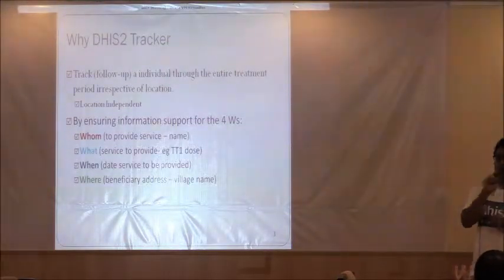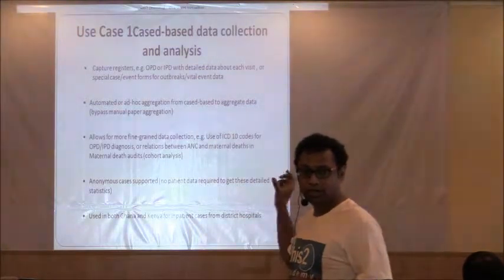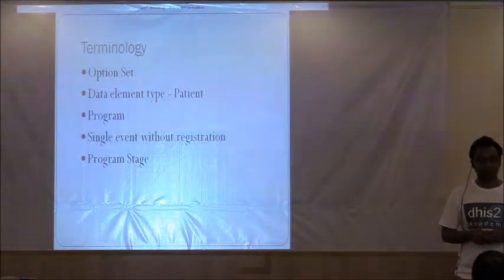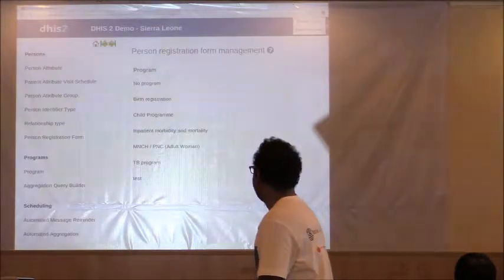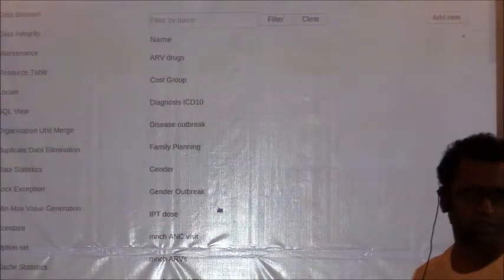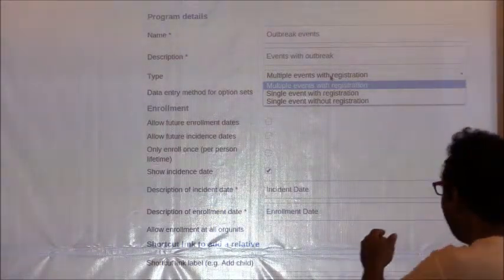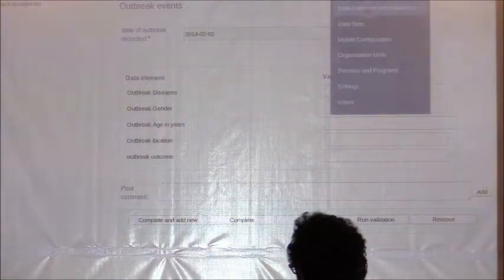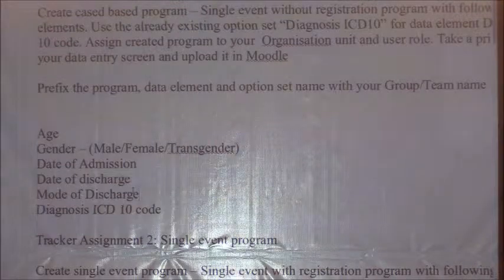Day 6 Session 2 Tracker Intro